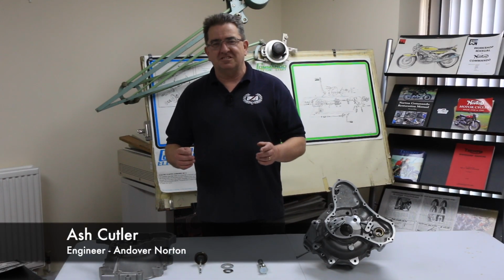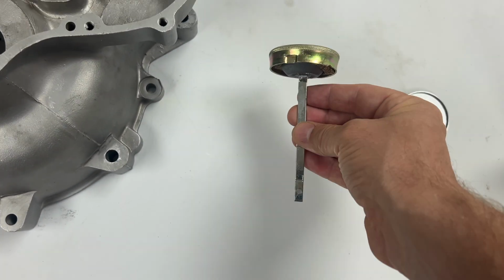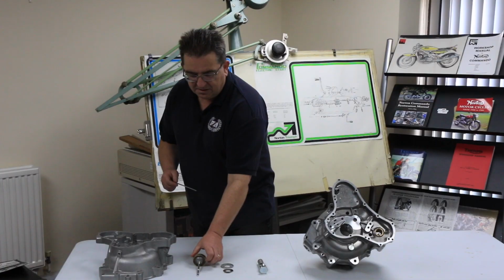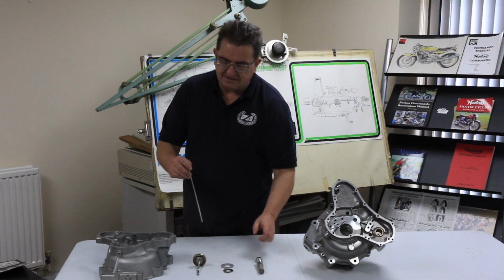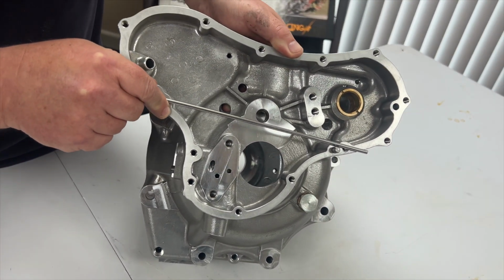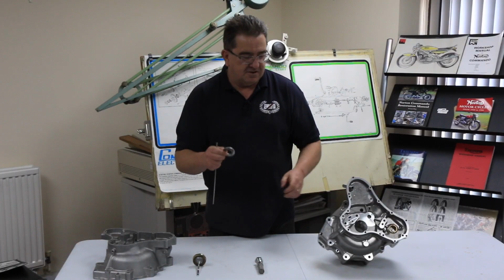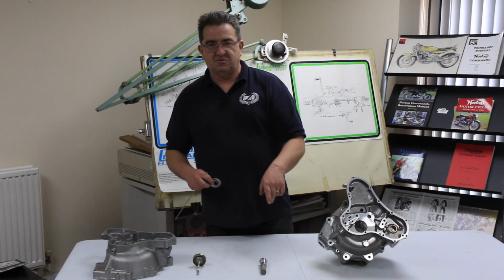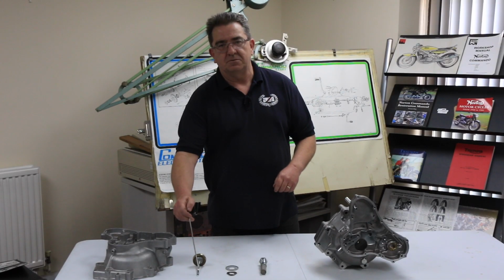FAQ Monday - Norton Commando Oil Levels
We've recently seen more bikes appearing with absolutely no oil in them or some being overfilled, so in todays video Ash talks to you about oil levels and how to be sure you're putting in the right amount.

We're Andover Norton and we love bikes, especially classic Nortons.  We are the world's biggest cache of spare parts for Norton motorcycles.  We sell more Norton Factory Spare Parts for Norton Commandos, Dominators, and other models than anybody else in the World.  All our parts are to factory drawings- beware of imitations and false claims!